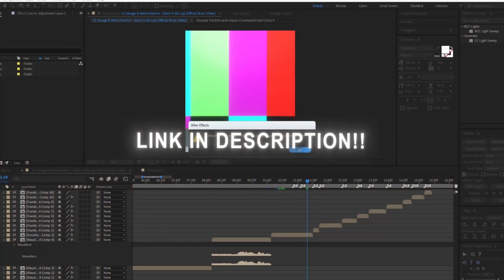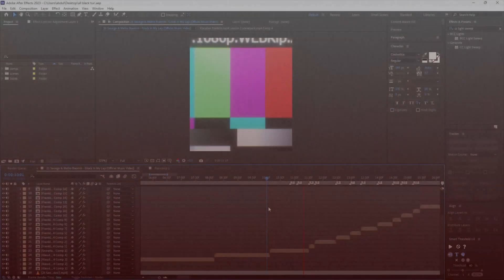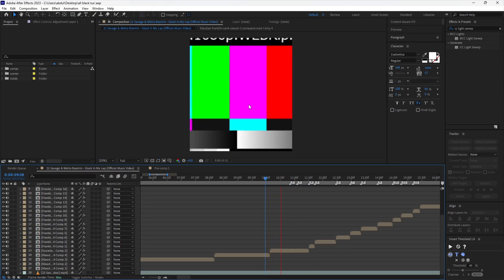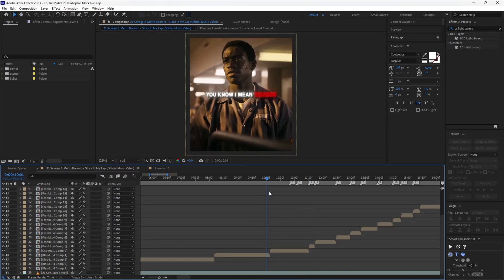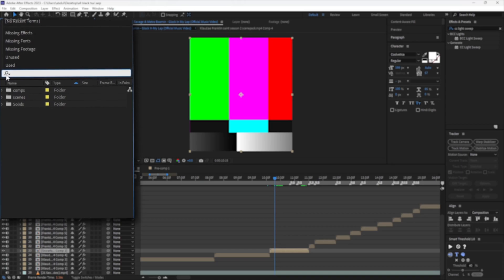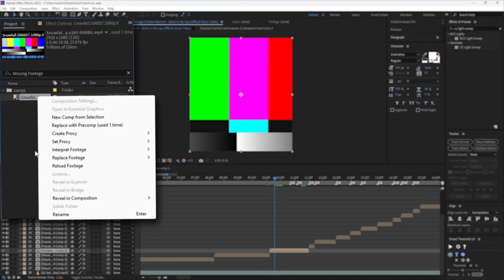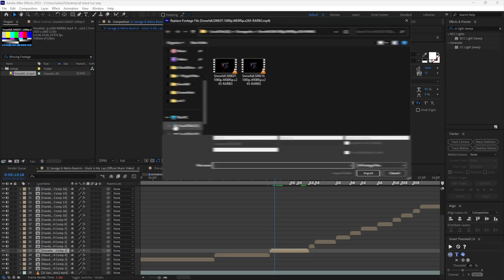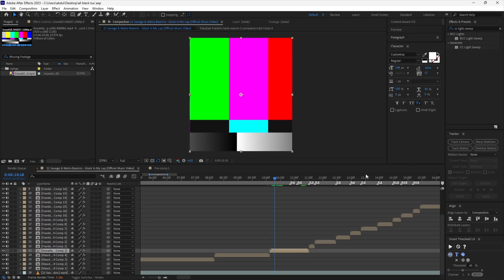How To Replace Deleted or Missing FOOTAGE ; After Effects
this video covers how to fix the missing footage error.
Socials :
Similar search keywords:
how to fix missing footage error in after effects
how to replace missing footage in after effects
missing footage fix after effects